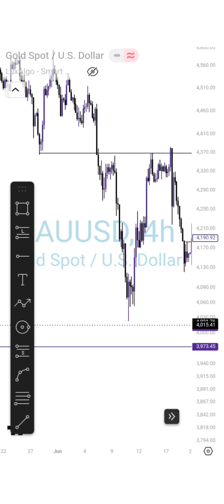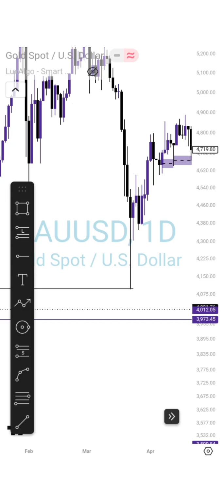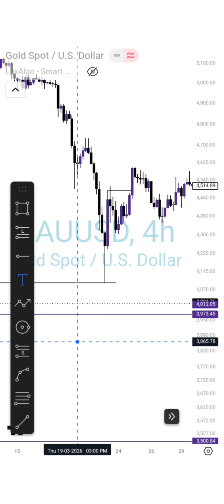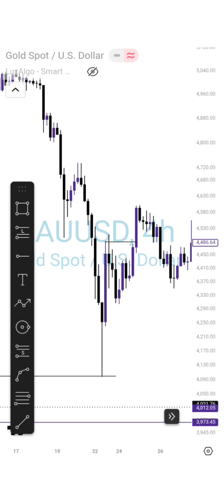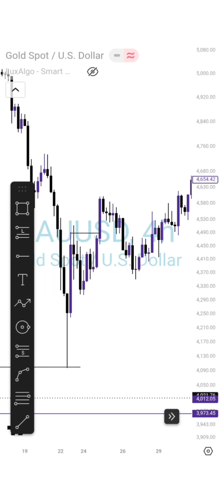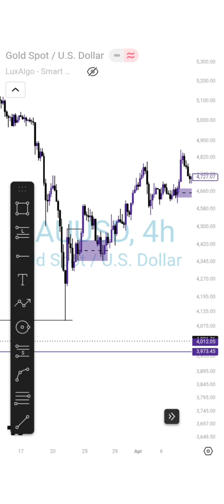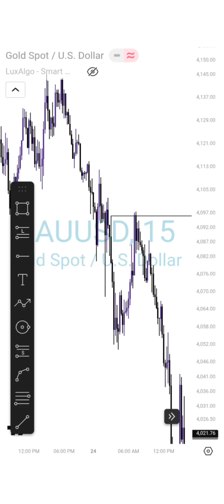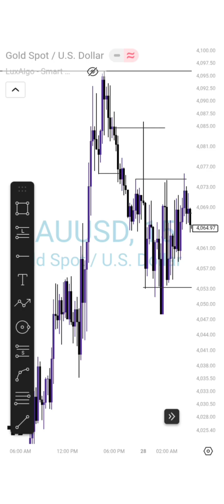Perfect Confirmation Entry That Works In Every Pair